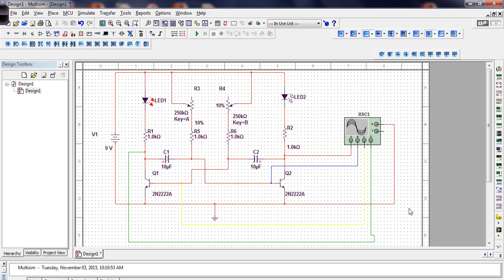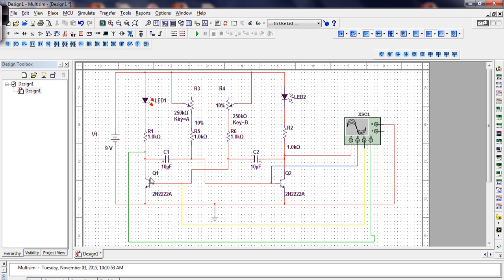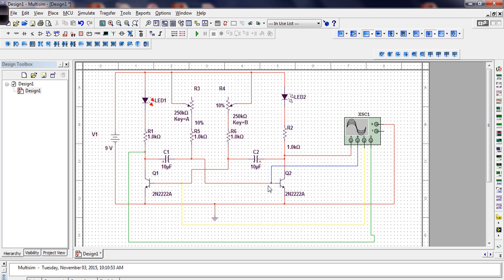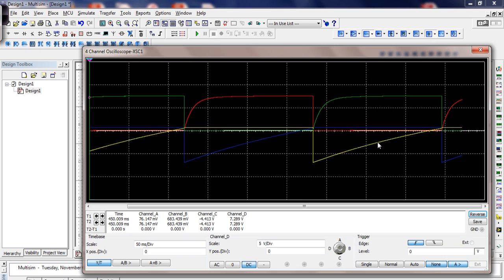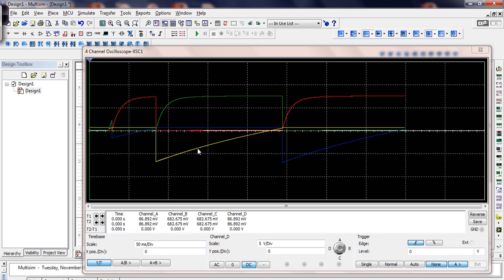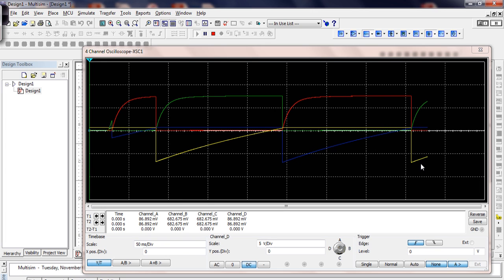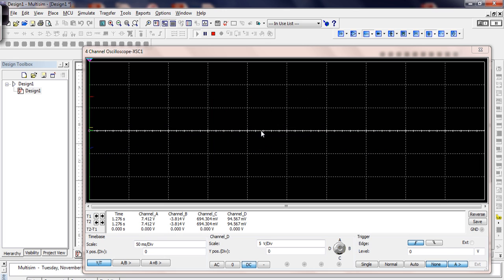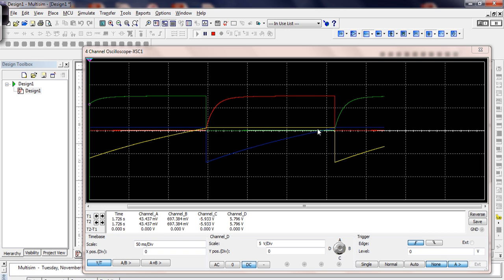L10109 2 Astable Multivibrator Simulation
Simulation of the Astable Multivibrator circuit showing how the voltages control the operation of the circuit.